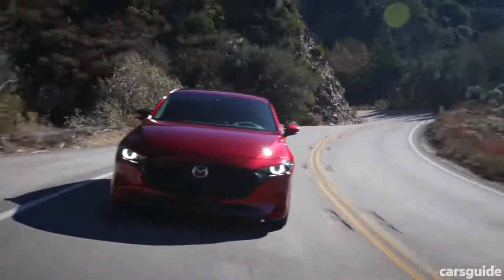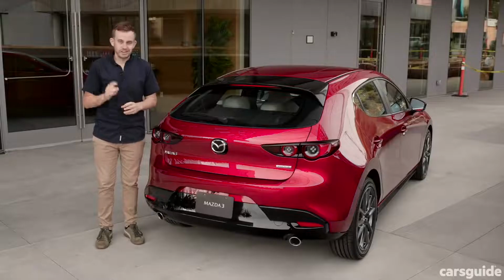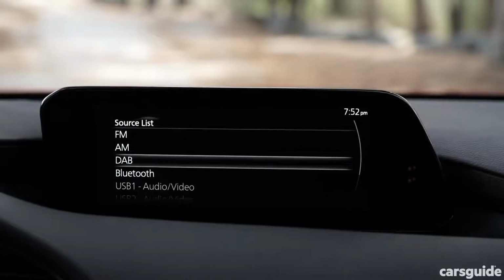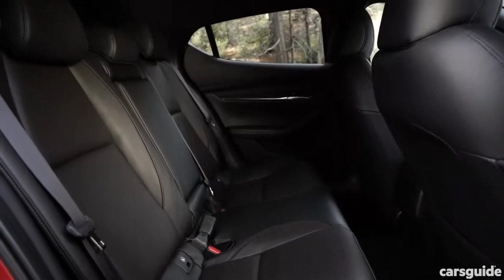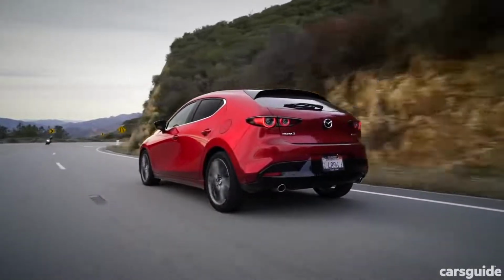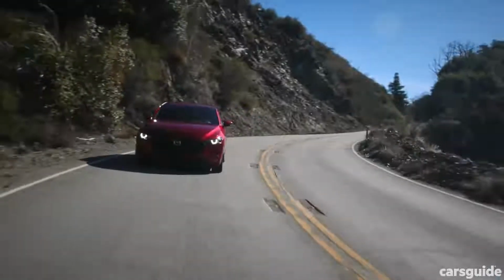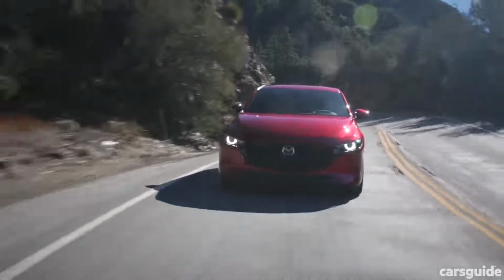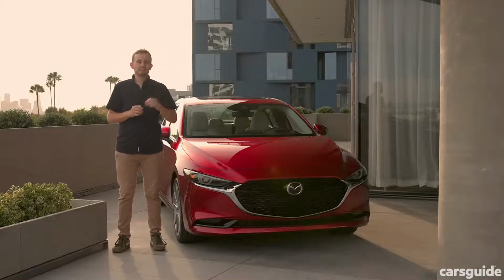Đánh giá Mazda 3 2019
Được mô tả là “ánh bình minh của một kỷ nguyên mới”, phong cách thiết kế của Mazda3 2019 được đánh giá là lột xác hoàn toàn so với phiên bản tiền nhiệm. Xe được phát triển dựa trên nền tảng khung gầm Skyactiv-Vehicle Architecture và sử dụng động cơ xăng Skyactiv-X thế hệ mới. Khối động cơ này tích hợp tính năng Khởi động kiểm soát đánh lửa Spark Ignition Compression Ignition (SCCI), hứa hẹn sẽ kết hợp được những thuộc tính ưu việt nhất của cả động cơ xăng và diesel.